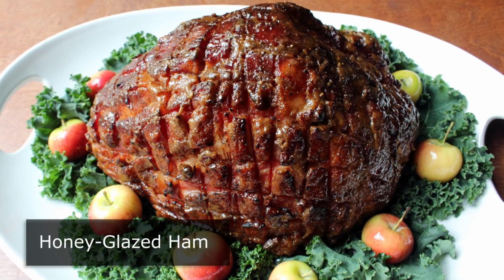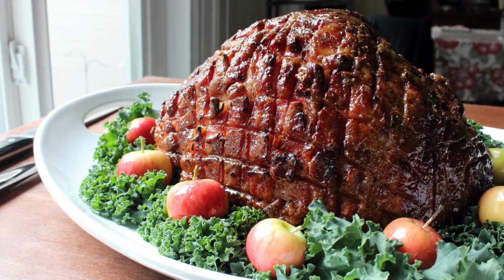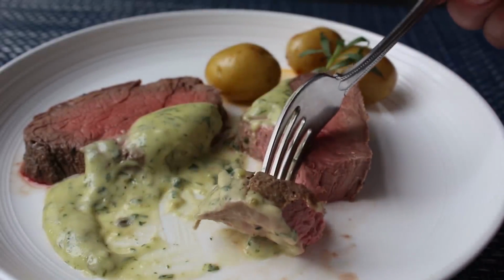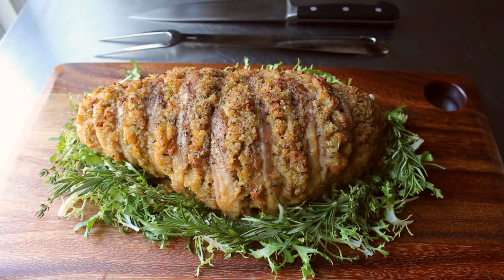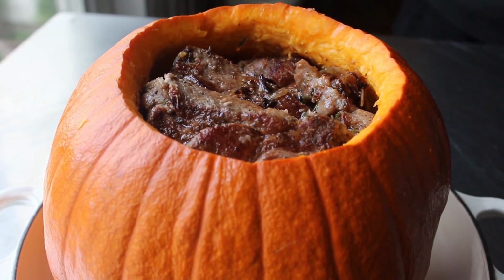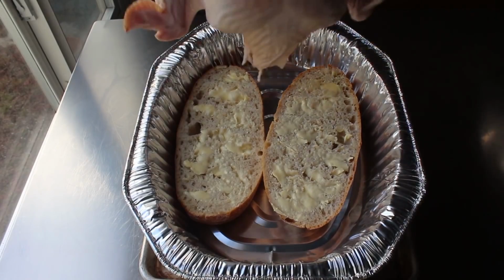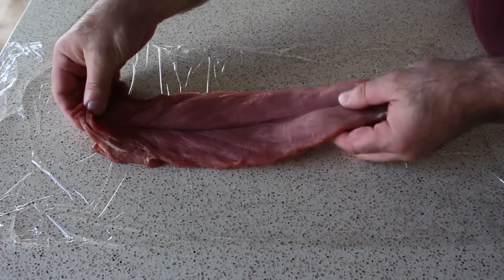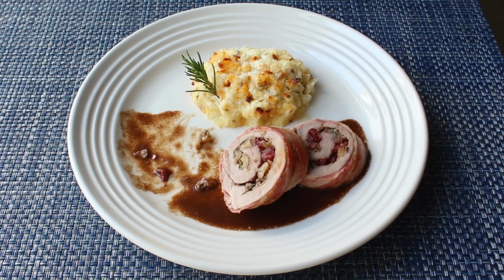6 Delicious Holiday Main Dishes For The Ultimate Family Dinner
Hello Food Wishers! Chef John's Corporate Overlords here with 6 delicious holiday main dishes for the ultimate family dinner! Make a Crispy Honey-Glazed Ham with the perfect crackling exterior or try a Salt-Crusted Beef Tenderloin that slices to perfection. Learn how to roast a Fast Upside-Down Turkey to feed a crowd or try a Hassleback Turkey layered with stuffing for a smaller gathering. Wow your guests with Chef John’s Pumpkin-Braised Pork that’s roasted and served inside a whole pumpkin. Whether you’re looking for a classic holiday meal or something a bit more adventurous, Chef John has just the right holiday dinner recipe for you!

0:00 Crispy Honey-Glazed Ham
6:53 Salt-Crusted Beef Tenderloin
13:26 Hasselback Turkey
21:40 Pig in a Pumpkin
30:09 Fast Upside-Down Turkey
38:20 Bacon-Wrapped Cranberry Walnut Pork